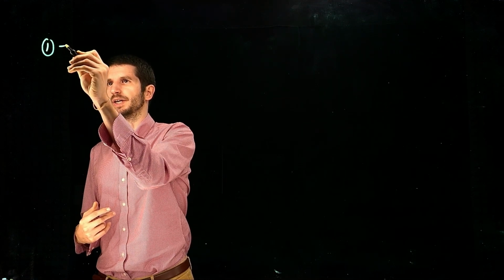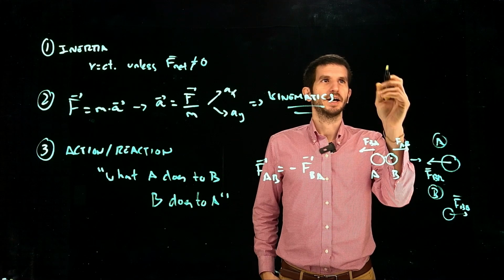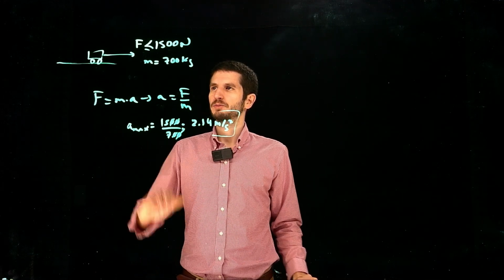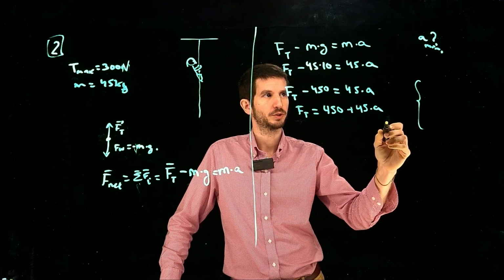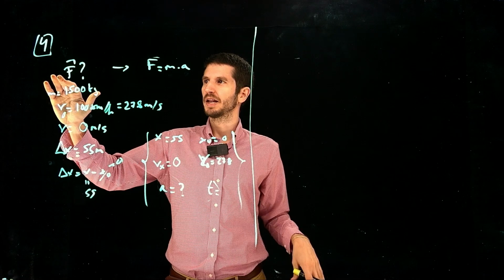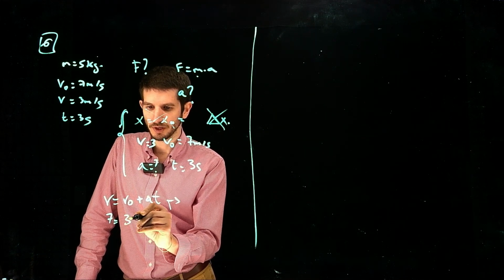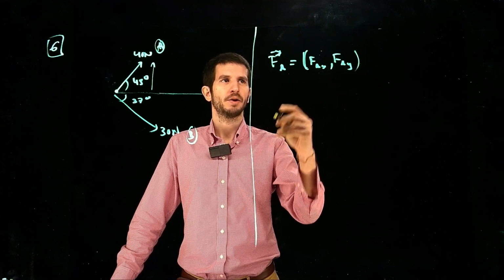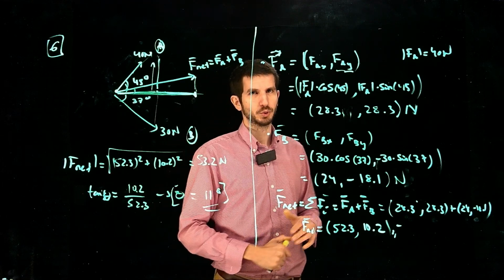Discussion Chapter 3: The Concept of Force - PHY2053